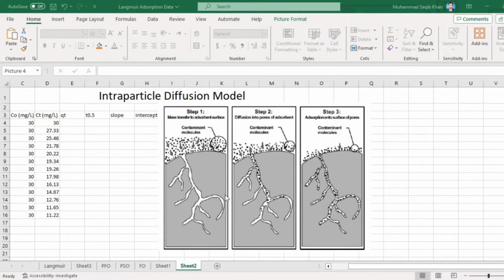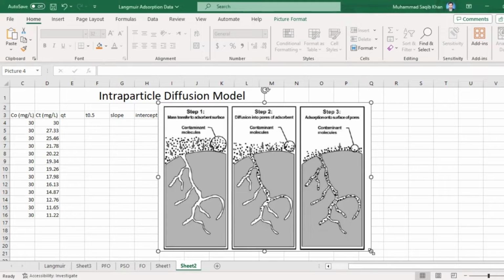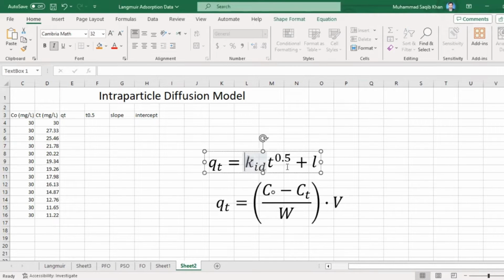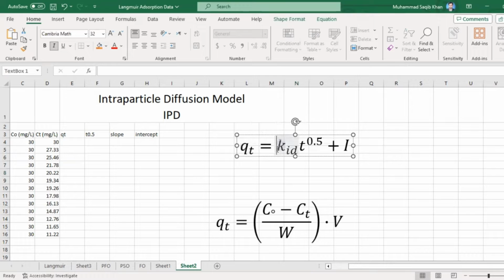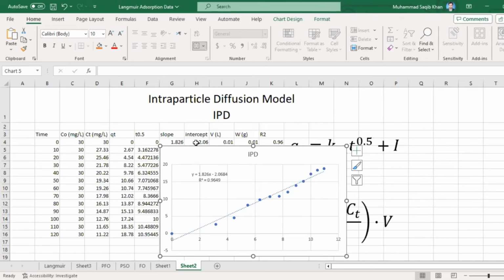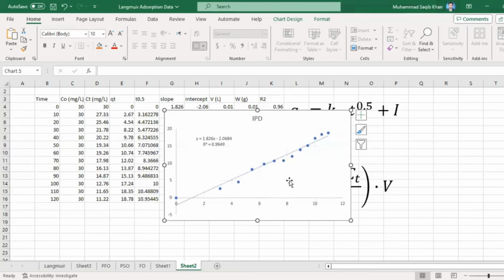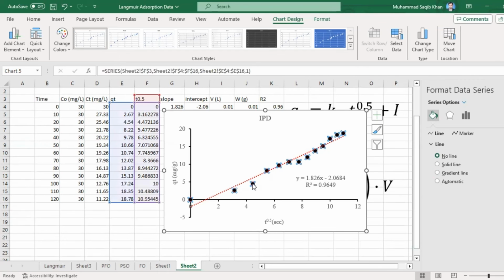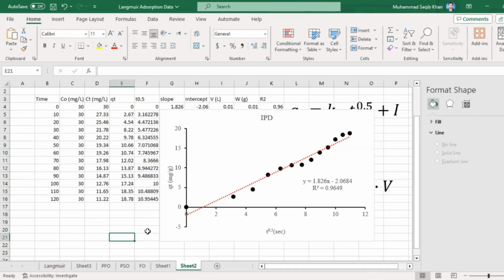Adsorption Data Analysis | Intraparticle Diffusion Model | Data Fitting and Interpretation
Join us in this informative video as we delve into the fascinating world of intraparticle diffusion modeling! We'll walk you through the process of analyzing research data and plotting it within this model to gain valuable insights. Whether you're a student, researcher, or simply curious about the topic, this video will equip you with the knowledge to understand and apply intraparticle diffusion to your own studies.

Intraparticle diffusion
Data analysis
Diffusion model
Research data
Data visualization
Scientific modeling
Chemical engineering
Particle transport
Scientific research
Kinetic analysis
Dr. Saqib Khan